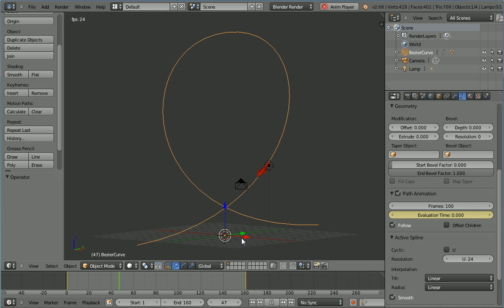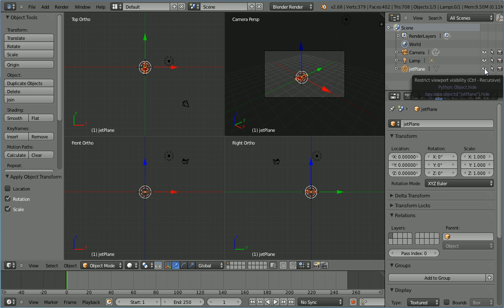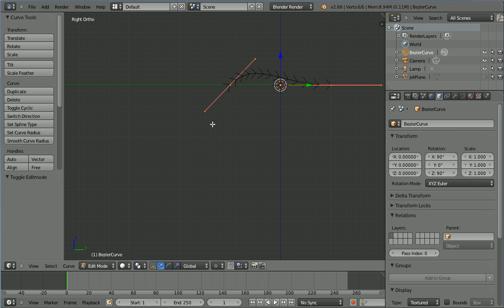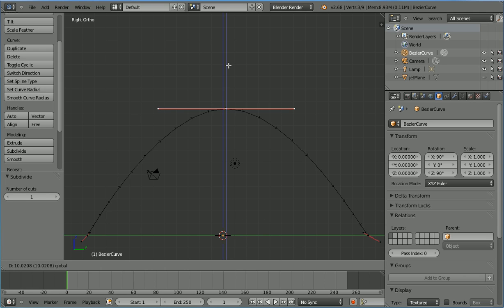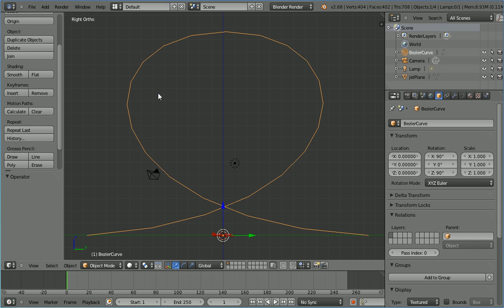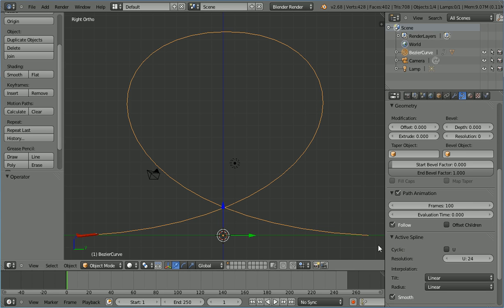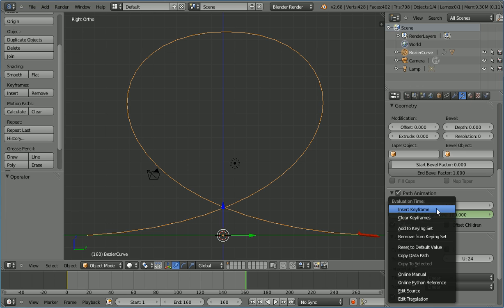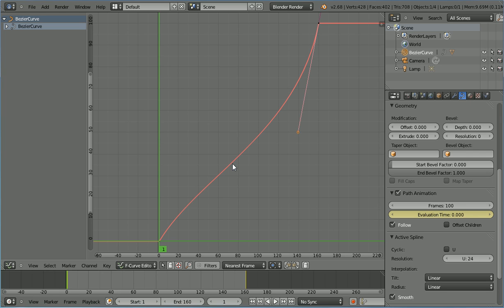Blender Tutorial Basic Animation Jet Plane Manoeuvre the Loop the Loop by Following a Path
A tutorial from a series on basic animation, using jet plane manoeuvres to demonstrate simple techniques. This tutorial shows how to do the loop the loop by following a path.

The tutorial show how to make a Bezier curve into the loop the loop shape. The tutorial show how to insert keyframes to make the jet follow the path. The graph editor is used to make the animation more realistic.